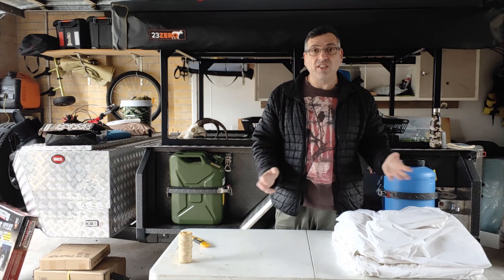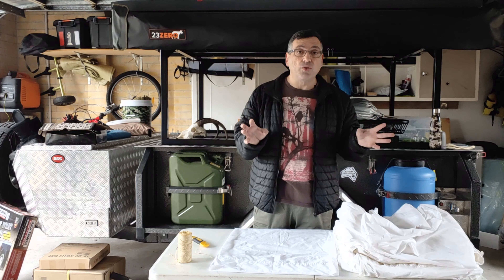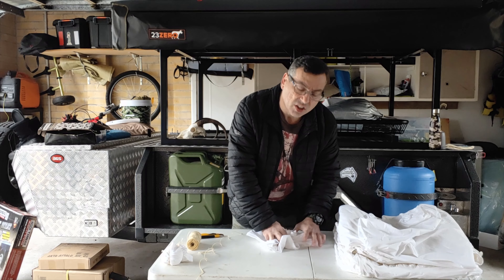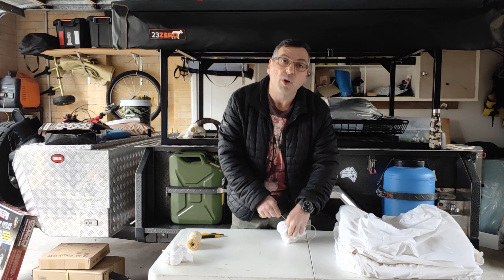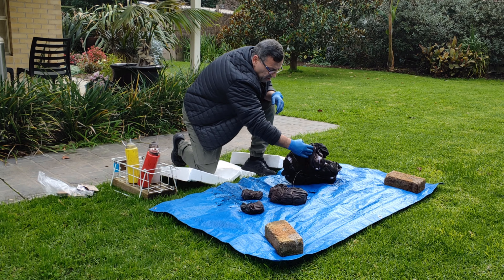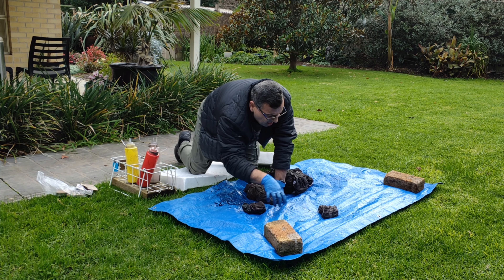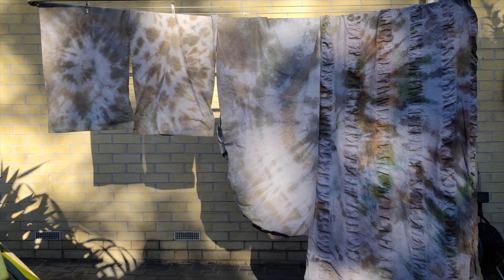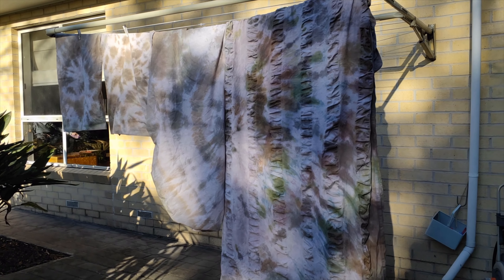DIY Camo Tie Dye Bed Sheets For Camping!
Learn how to tie dye camouflage patterns for camping. Easy and fun DIY camouflage bed sheets for outdoor enthusiasts. Easy to follow full camo tie dye tutorial. Create custom tie dye camo bedding for your roof top tent.

Welcome to NasTime Adventures. Prepare for adventure. These DIY camo bed sheets for roof top tents are easy to make.  An gift for campers, hunters and adventurers that money can't buy. Watch this detailed video as I make my own camo tie dye bedding from start to finish for my own roof top tent. This is a cheap and easy project for anyone. A great activity to do with the kids or maybe, like me you didn't really grow up and you want these for yourself. Your tent, caravan or camper trailer will look better with camouflage bed sheets.

Gear you can buy - A comprehensive list of items either used or reviewed in my videos: